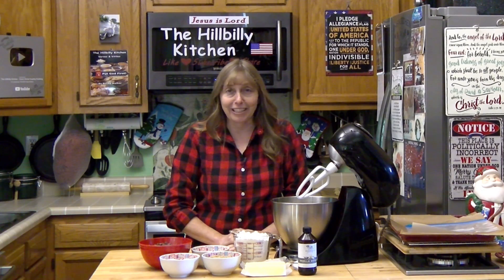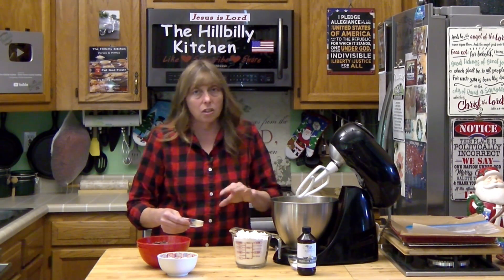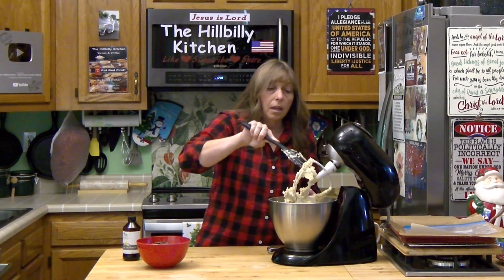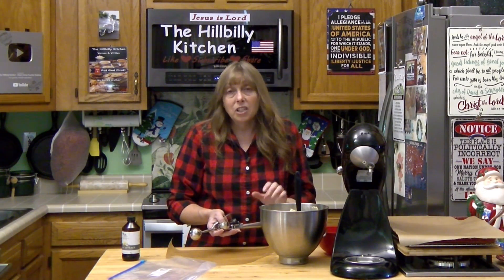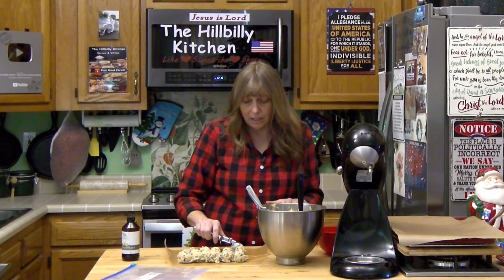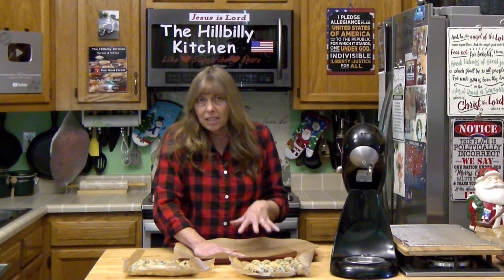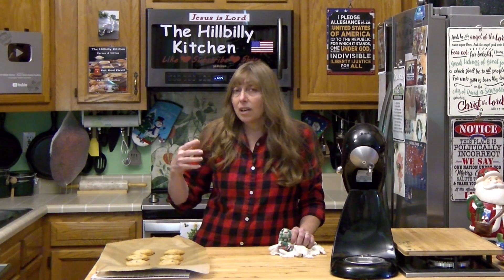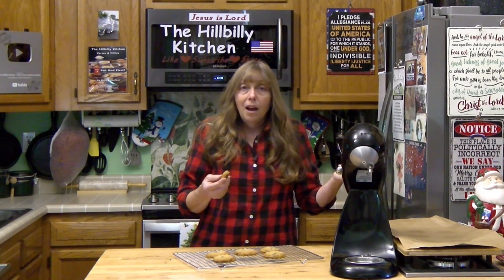Soft and Chewy Homemade Chocolate Chip Cookies – Tips for Perfect Cookies - The Hillbilly Kitchen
How to Make Perfect Chocolate Chip Cookie every time. They come out soft chewy and thick every time. This is a basic simple recipe like your grandma used. Her cookies still exist, and you can make them. These chocolate chip cookies really are love from the oven, so share them with all your favorite people.

This video includes all the tips to ensure your chocolate chip cookies come out of the oven perfect every time. If you like an extra chocolaty, soft, thick, chewy chocolate chip cookie then this is the recipe for you. This is not a thin, wimpy cookie that's lacking in chocolate chips. One of these is equal to 3 store bought cookies! These cookies remain chewy and don't turn into hard hockey pucks as soon as they cool.

Ingredients:
2 1/4 cups - All purpose flour
1 teaspoon - Baking soda
1 teaspoon - Salt
1 cup - Softened butter
3/4 cup - Granulated white sugar
3/4 cup - Packed brown sugar
2 - Eggs
3 cups - Semi-sweet chocolate chips
1 teaspoon – Vanilla

Our Rumble Page - The Hillbilly Kitchen Country Cooking (rumble.com)